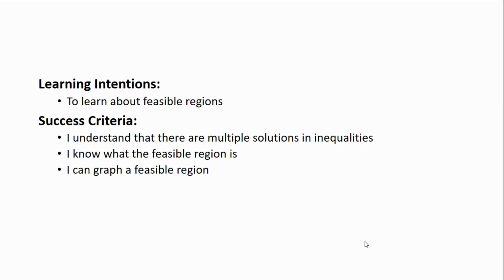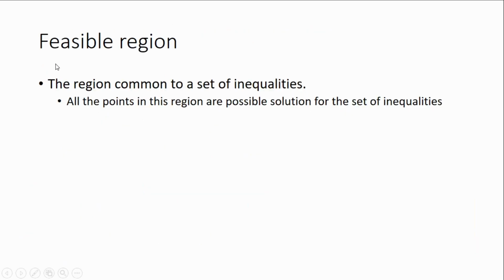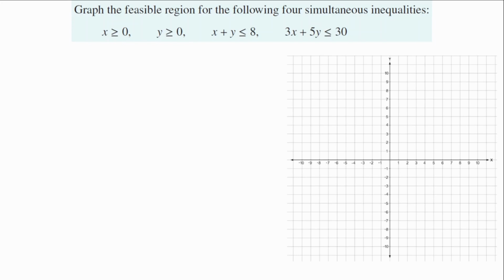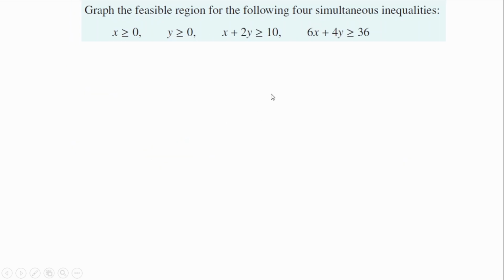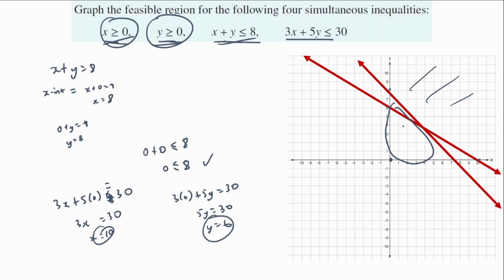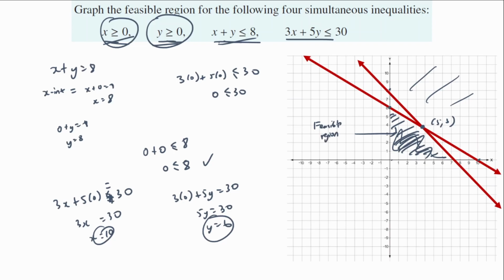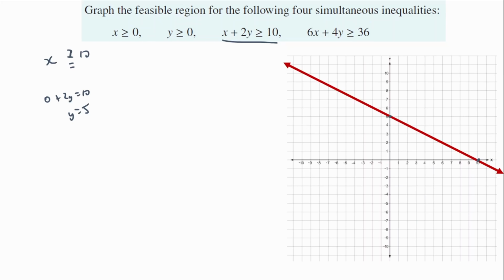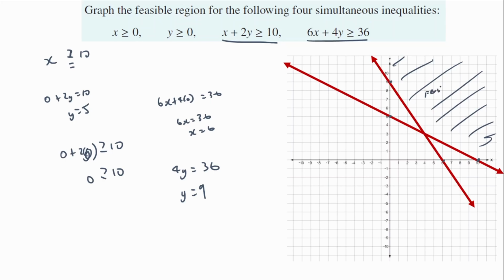Feasible Regions (Year 11)